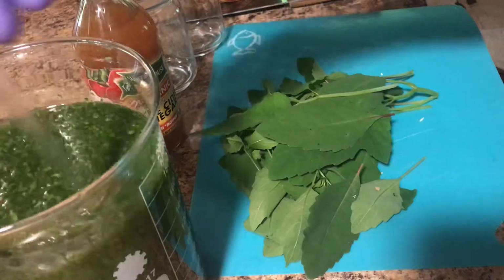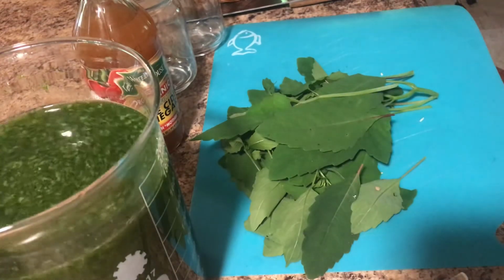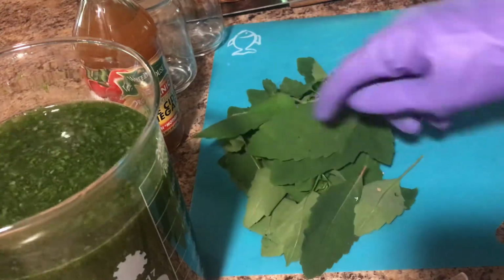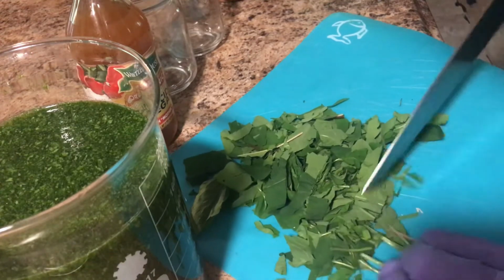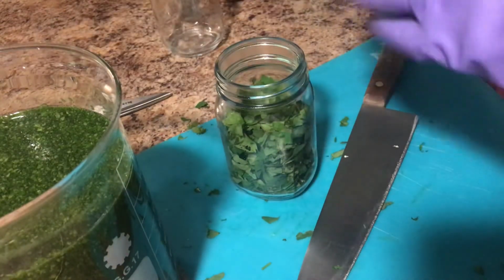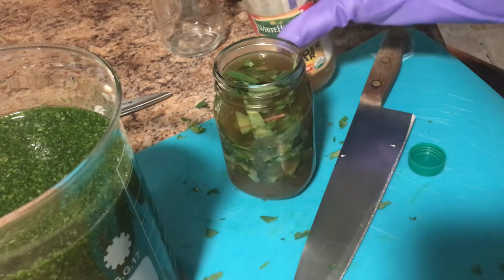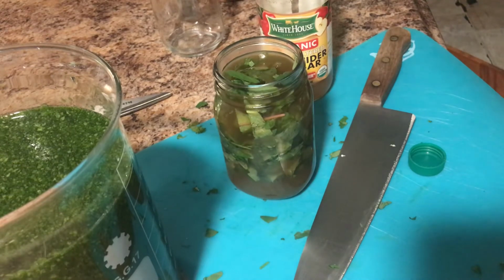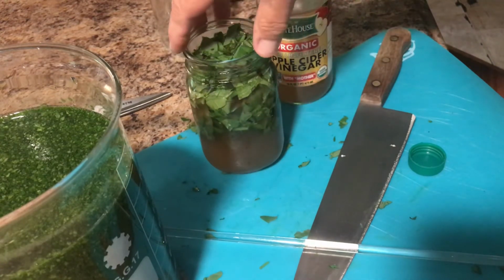Foraged Plantain and Jewelweed for Soap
Jewelweed and plantain used two ways. One process for infusing into water to make an anti itch soap, another process for making Jewelweed vinegar to apply topically to poison ivy rash.